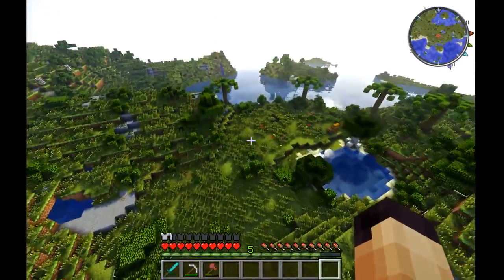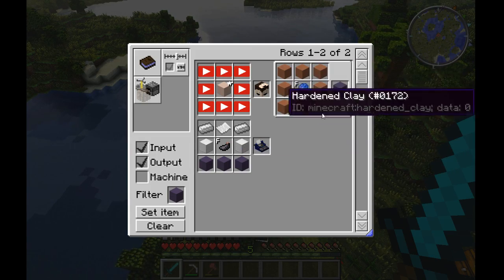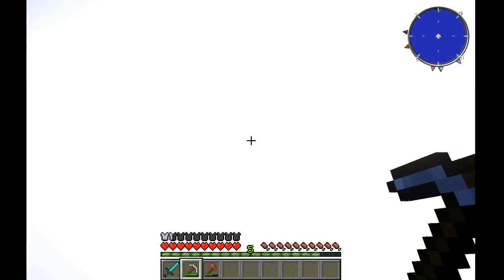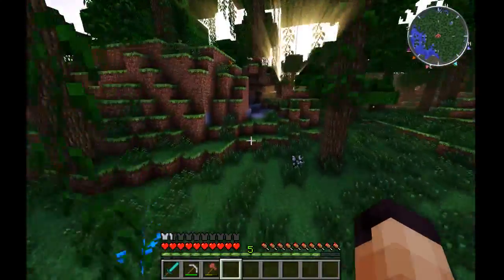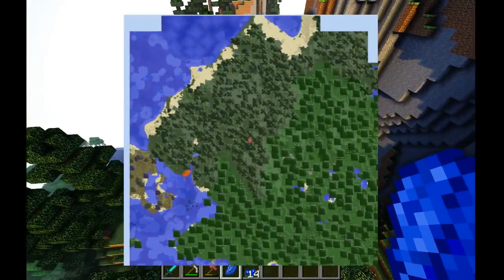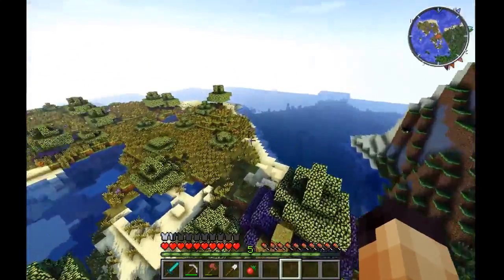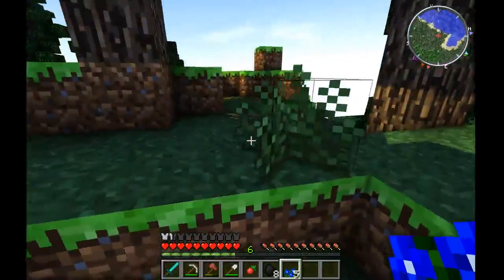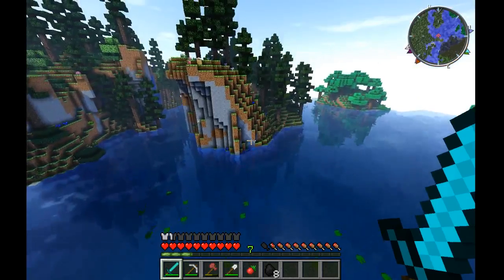Huge disaster! | Foxy Craft Ep 2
Welcome to foxy craft! My modded minecraft single player series on 1.7.2. In this episode i go on a search for lapiz and also clay but end up getting lost and can't find my house.

Can we get five likes? I know we can do it!